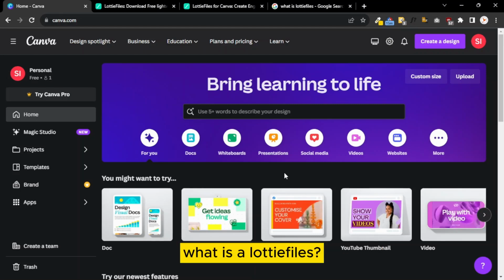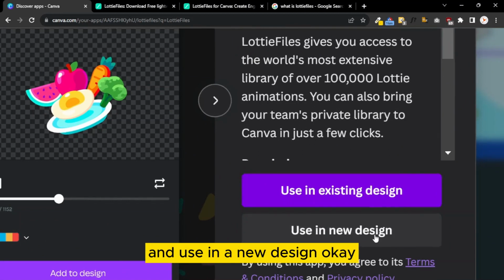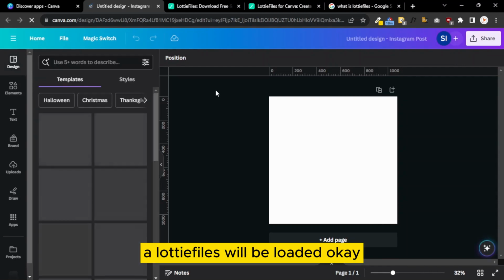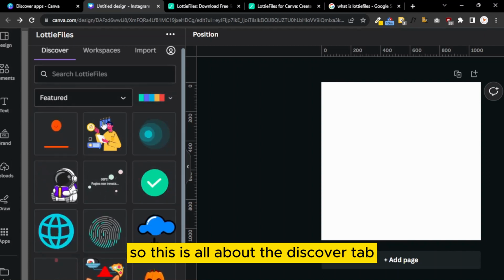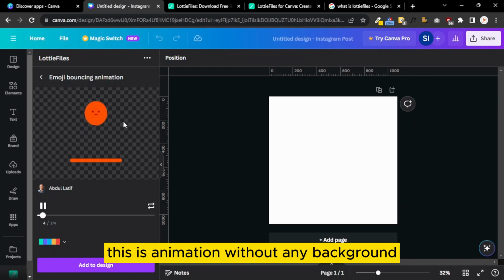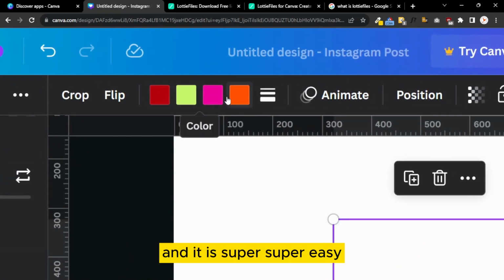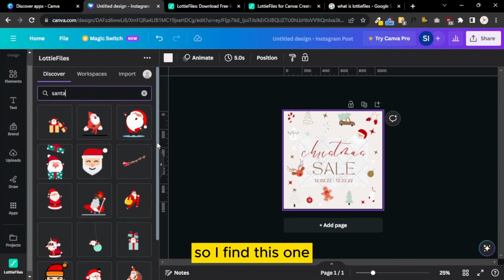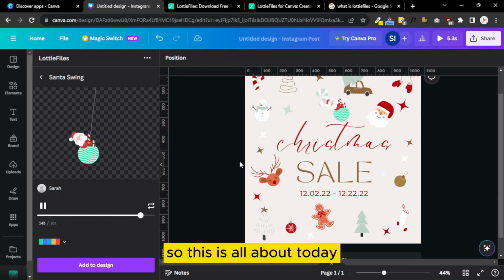How to add custom animations in Canva? LottieFiles for Canva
Want to learn about how to add free customized animations to your Canva designs? You are on the right video. In this video, we will cover these topics
00:00 Welcome Notes
00:11 What is Canva LottieFiles App?
00:51 Where to find LottieFiles in Canva?
01:37 How to open the LottieFiles app in Canva design?
02:57 How to create an account on LottieFiles?
03:43 How to search LottieFiles animations in Canva?
04:47 How to integrate LottieFiles with Canva?
06:05 How to use LottieFiles animation in Canva?
08:08 How to use LottieFiles animation in Canva template for free?
10:34 Closing Notes

Who Can Benefit from this Canva Tutorial?
This Canva tutorial is suitable for anyone who wants to learn how to add free animations with LottieFiles in canva from a library of free 100,000+ customizable animations and bring your canva graphic designing skill to the next level.

Paid Courses:
💵 Unlock your Passive Income with Photography on Unsplash ⬇️
💵 Canva Masterclass course dropping soon